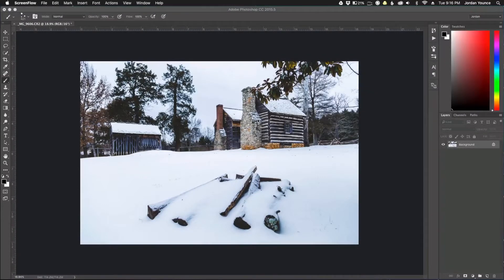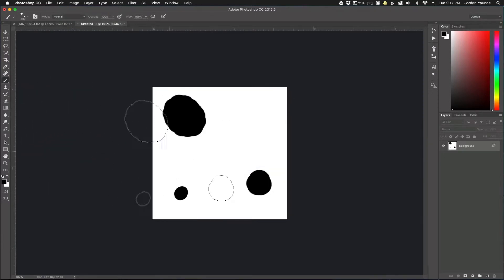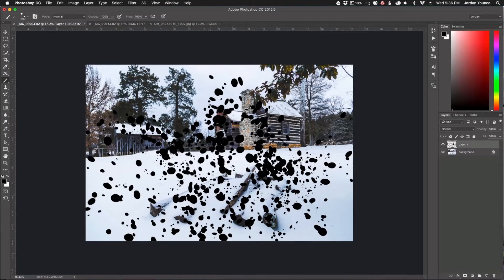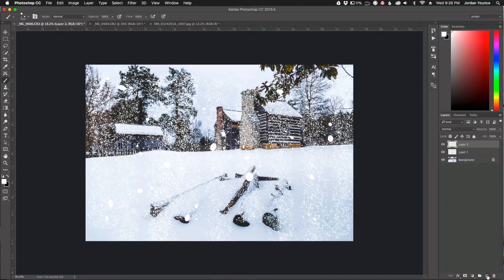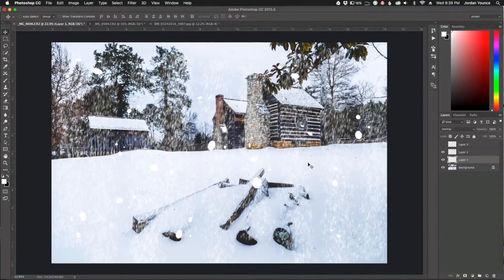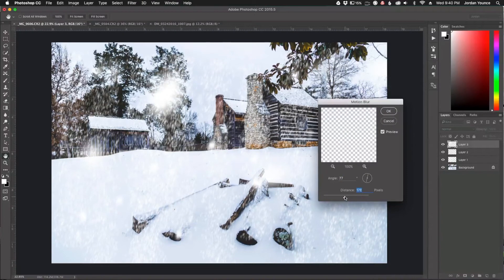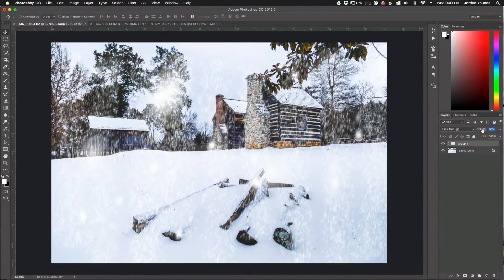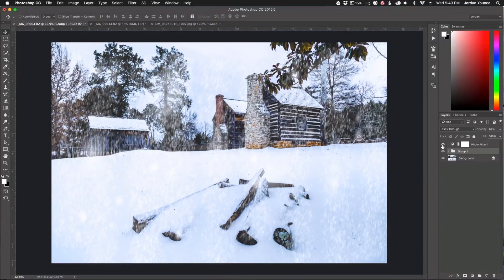How to Add Snow to Your Photos in Adobe Photoshop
Enhance your photographs with realistic effects such as this snow crafting technique in Adobe Photoshop!

68 actions and 43 brushes included, some of the key features of this bundle are:

• Easy to adjust to fit your own style
• You will have access to our exclusive Help and Tutorial Facebook Group